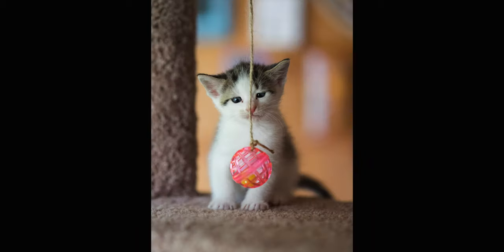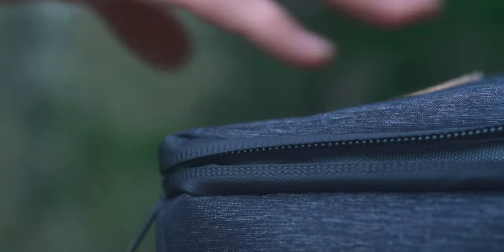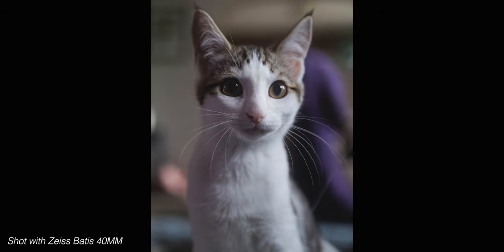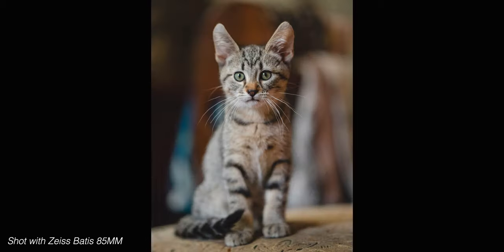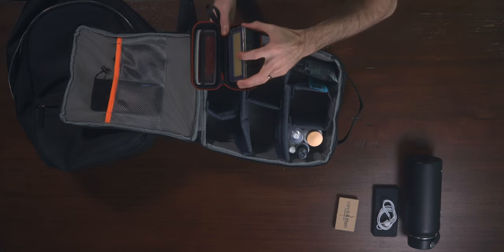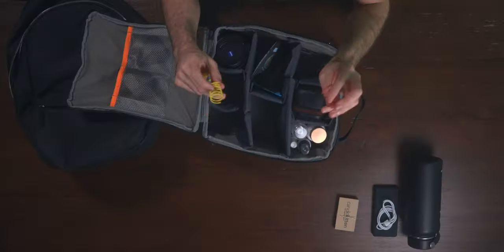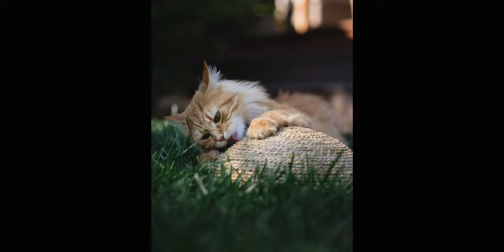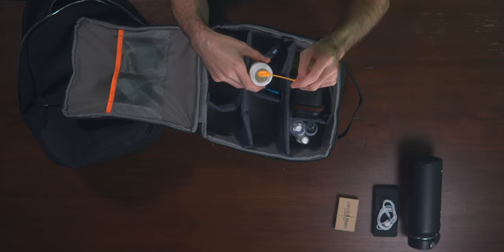What's in my Bag? | Cat Photography Edition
What's in my Bag? Today I'm sharing my setup and what I bring with me on a photoshoot for my freelance cat photography business.

Camera Cube Insert
Water Bottle
Backup Camera
25MM Lens
40MM Lens
85MM Lens
Portable Light
Spring Toy
Mouse Wand Toy
Catnip Spray
Honeysuckle Spray
Feliway Spray
Catnip Bubbles

GEAR I USE:
25mm Lens
85mm Lens

MAILING ADDRESS:
Josh Fenn
1706 NW 24th Ave #29085